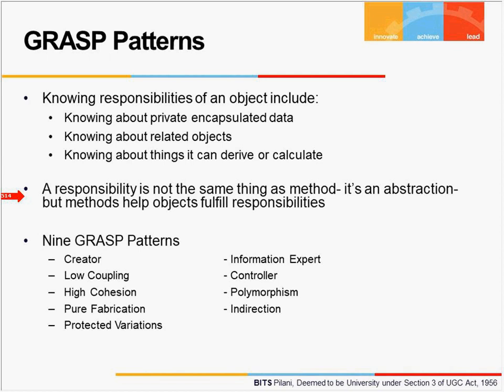WILP Object Oriented Analysis and design ( OOAD ) Lecture 12 Part 1